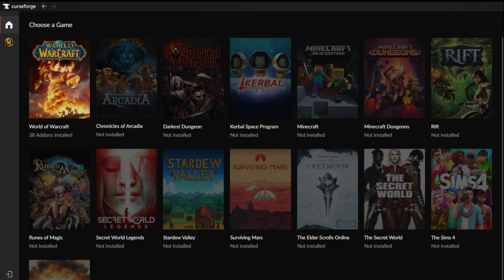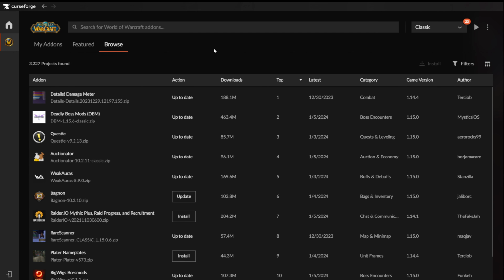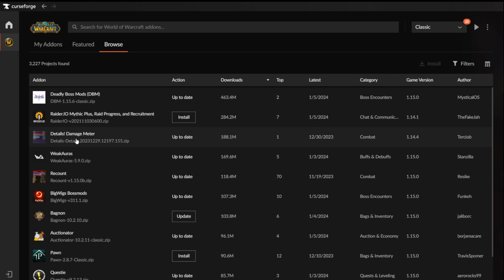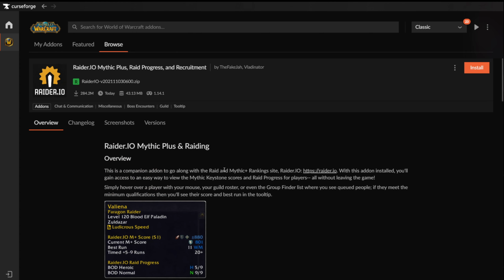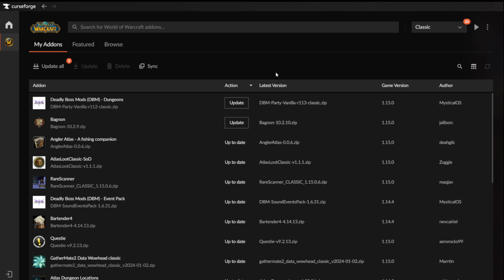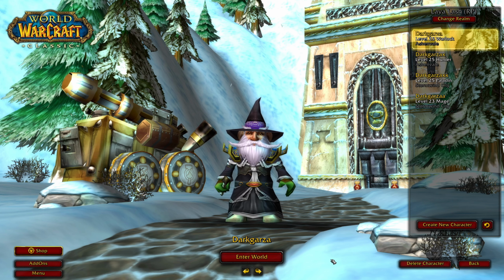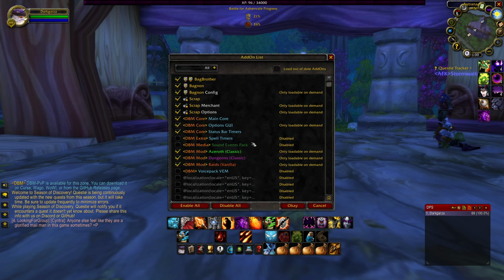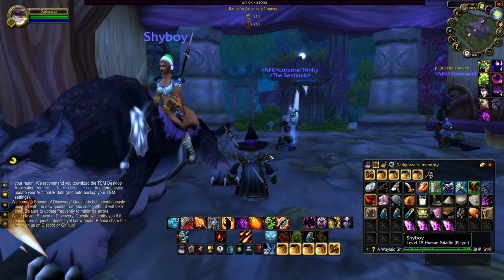How To Easily Install & Update Addons With One Click!!! | WOW Season Of Discovery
World Of Warcraft Season Of Discovery Addons are very easy to install!!! In this video I will take you step by step on how to install your favorite addons fast and effortlessly even is you have ZERO computer experience.

(We are Alliance  on the WOW NA Lava Lash Server)

00:00 Intro
00:56 App Install Website
01:23 How to install/enable/disable addons
07:09 Closing Thoughts

The GGC is an Official  Member of the SMITE Partner Program